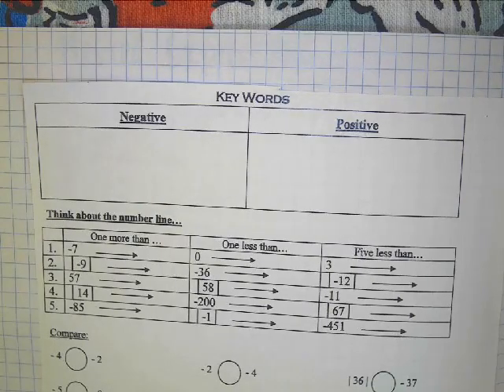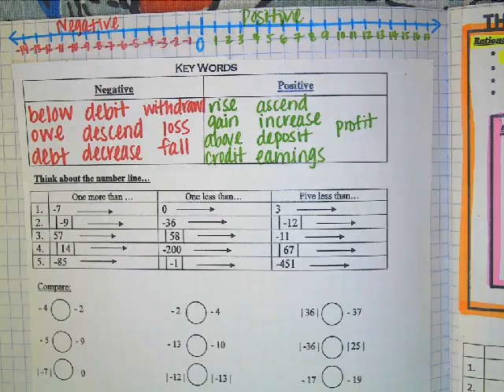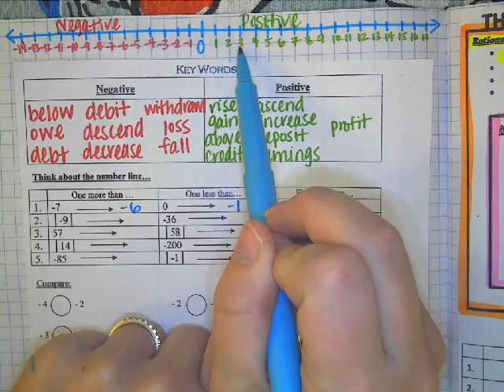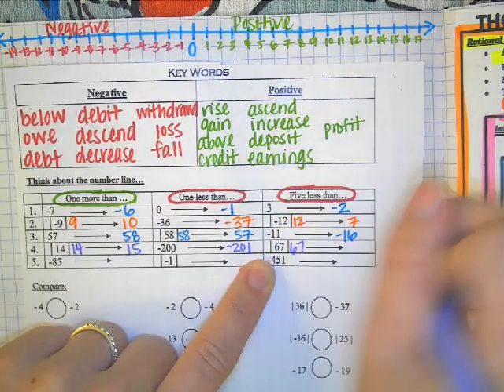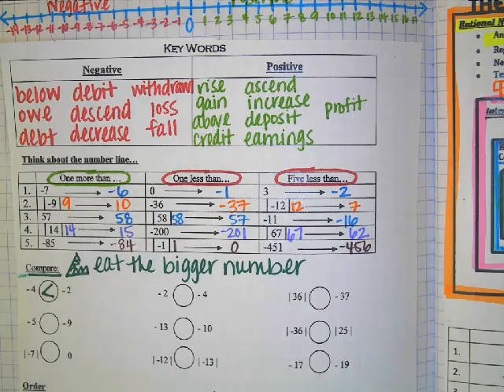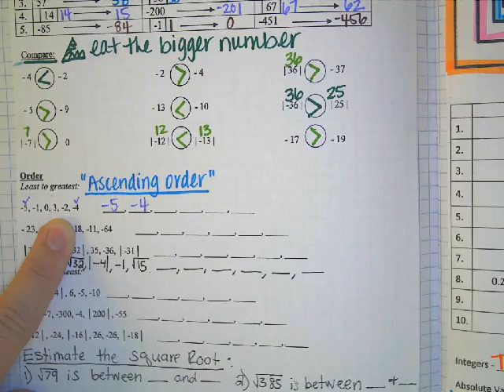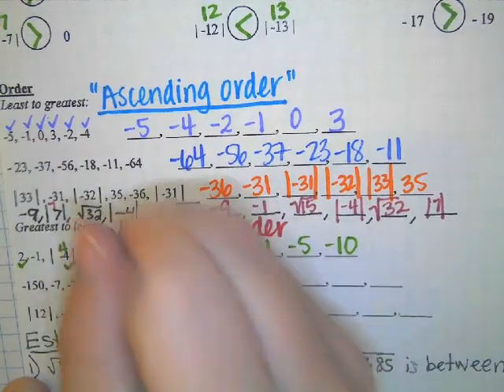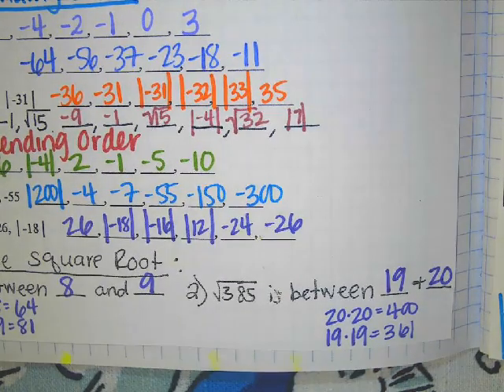Compacted- Real Number System Practice Page